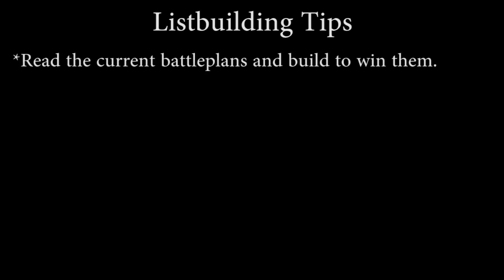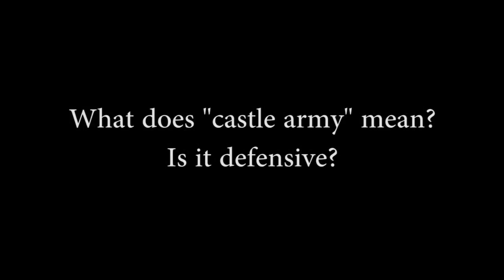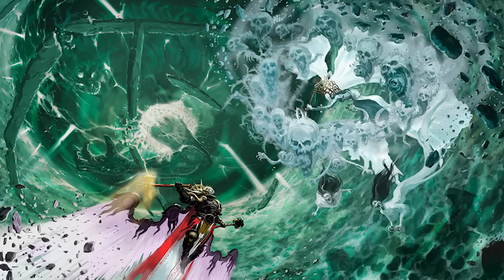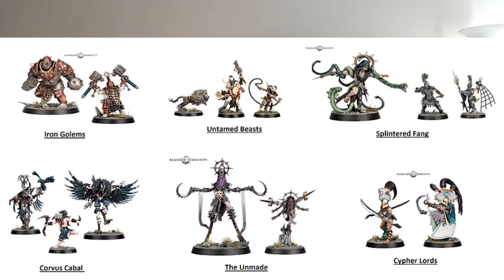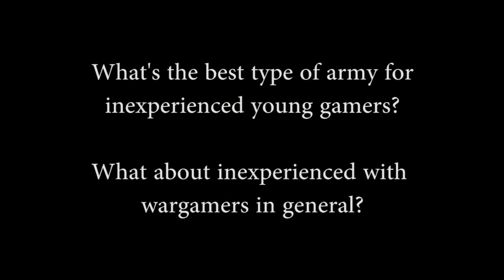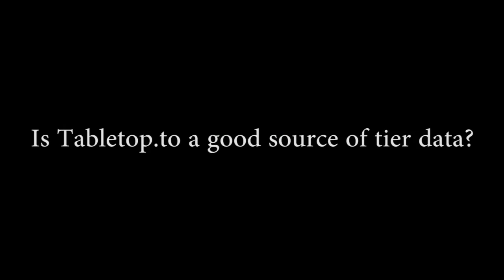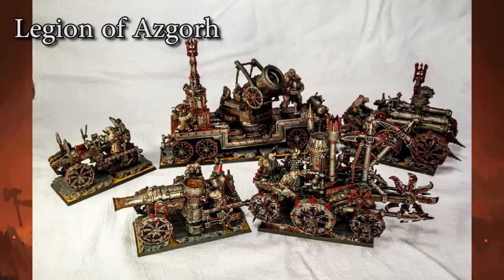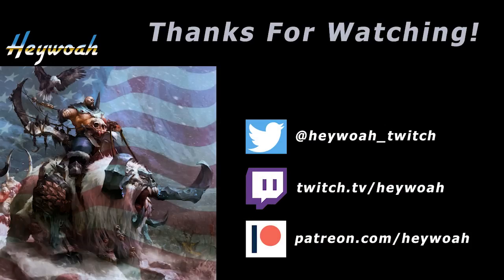Listbuilding Tips, Common Questions, and more!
Answering followup questions to my 'Every Army in 16min' new player video.
- I stream mondays at 6pm cst!